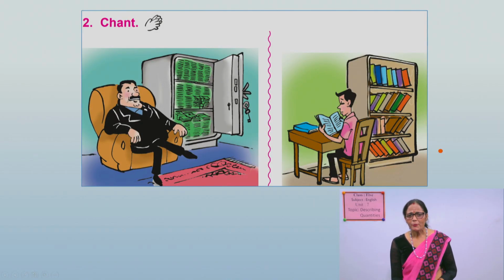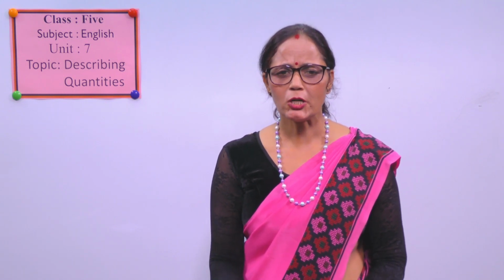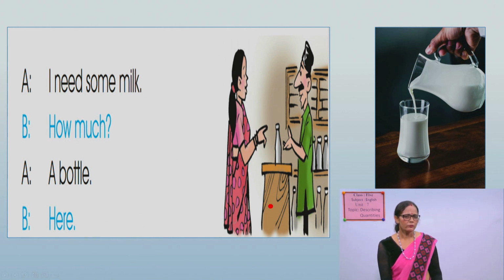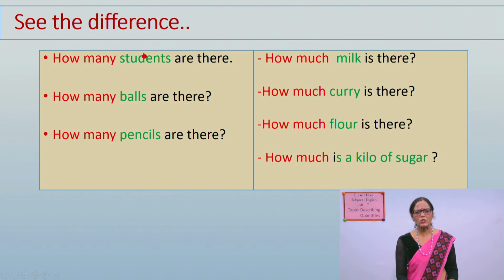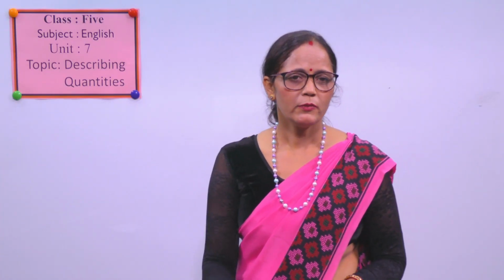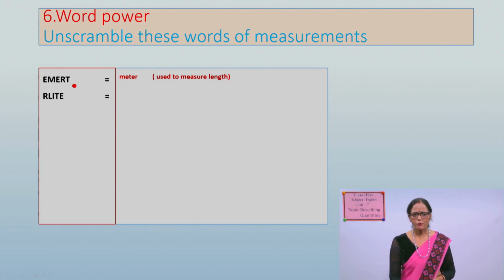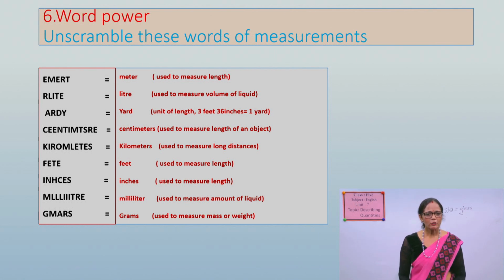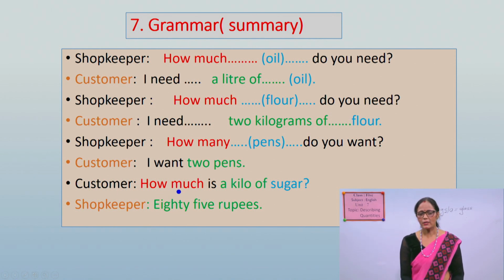19. Class-5 | English | Unit-7 | Describing Quantities